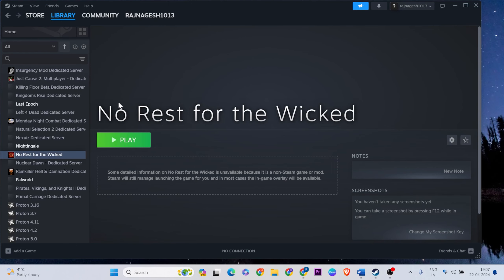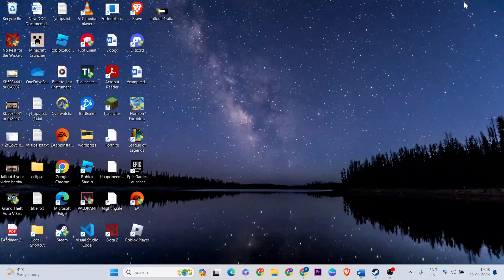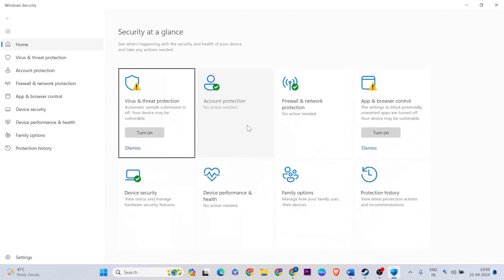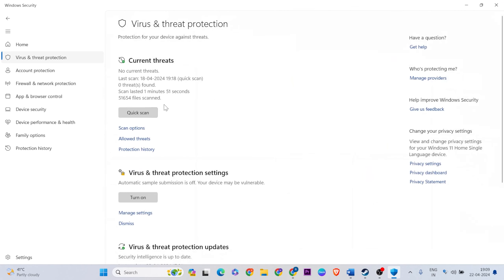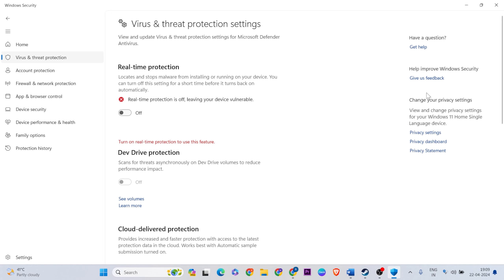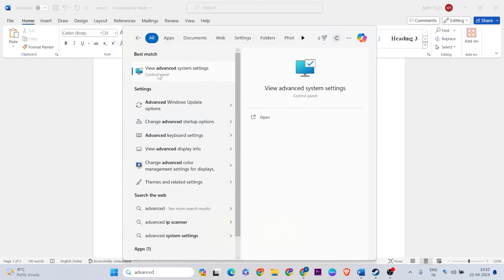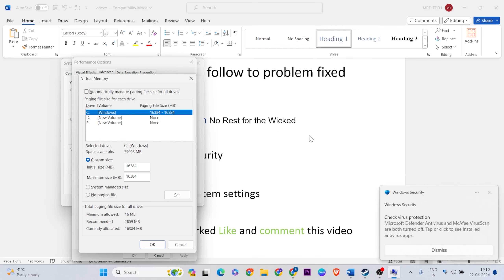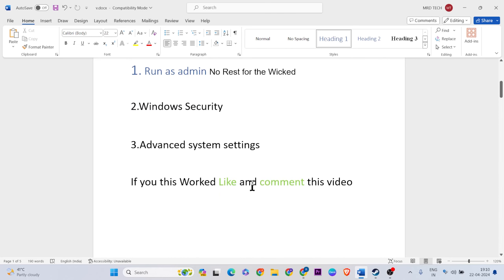No Rest for the Wicked Not Launching,crashing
In this video i'm showing and making you for No Rest for the Wicked Not Launching,crashing.There are only two ways you can fix No Rest for the Wicked crashes: Reinstall the game or verify the integrity of the game files.

cmd:
ipconfig /flushdns
ipconfig /registerdns
ipconfig /release
ipconfig /renew

00:00 |Introduction
00:40 Run as admin No Rest for the Wicked
01:15 Windows Security
02:10 Advanced system settings

No rest for the wicked crashing xbox
No rest for the wicked crashing ios